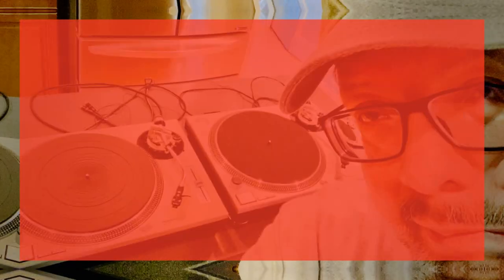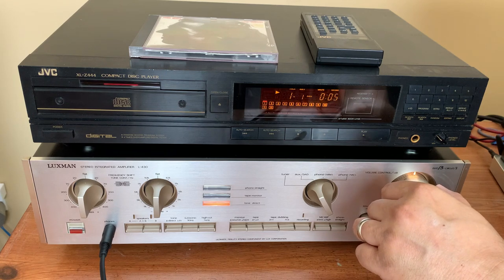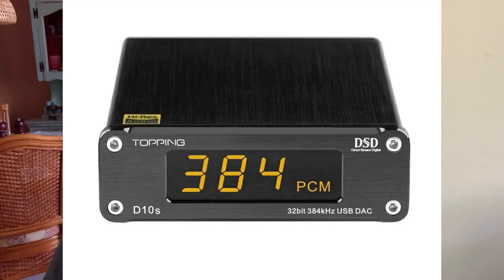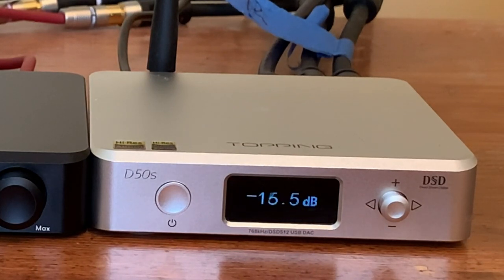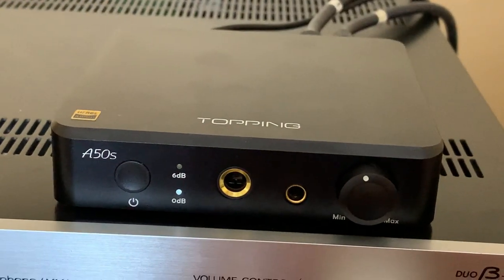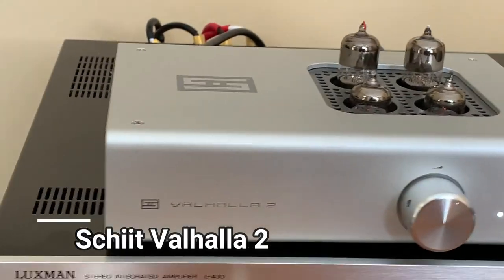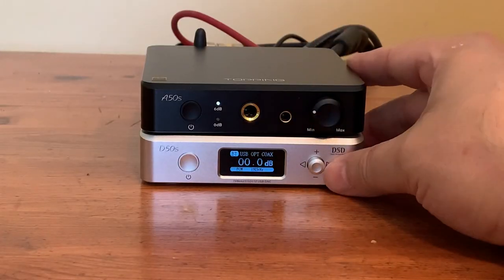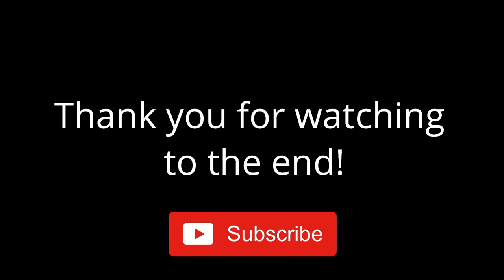Topping A50s Headphone Amp or a Vintage Luxman Integrated?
Topping D50s
Topping A50s

I recently bought a pair of Sennheiser headphones, and try them out with a vintage Luxman L-430 105 wpc integrated amp, some Schiit gear, and a new Topping amp and DAC.

Trusted YouTuber since 2020.